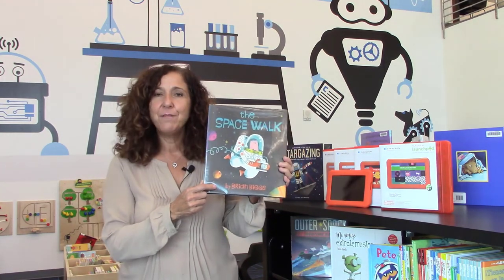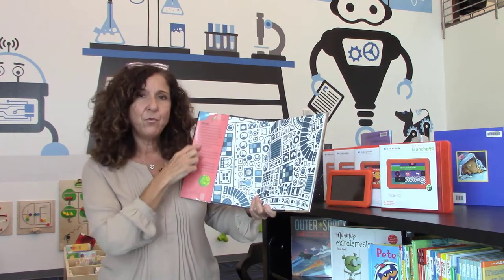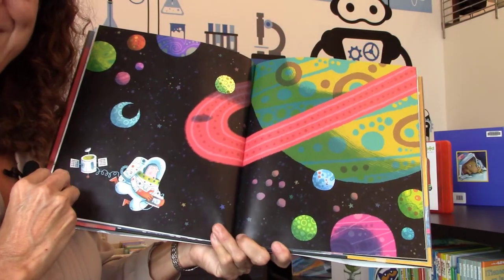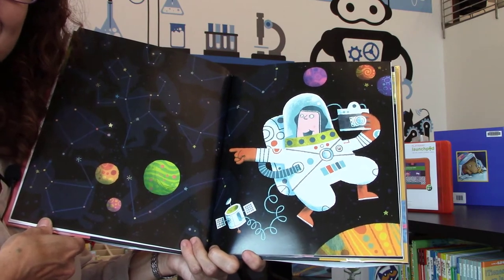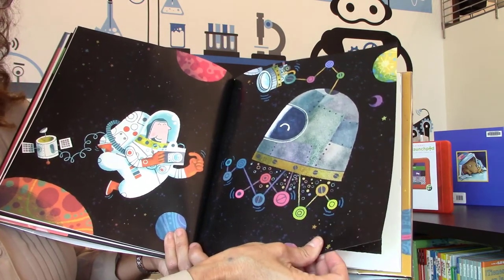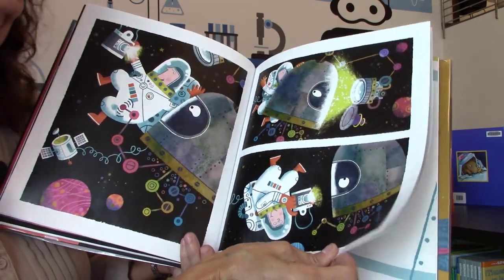Little Makers: Space Walk by Brian Biggs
Astronaut Randolph Witherspoon wants to take a walk--a space walk, that is! But Randolph's mission doesn't exactly go to plan, leading to an unexpected new friend.